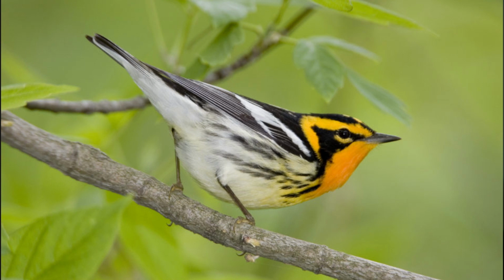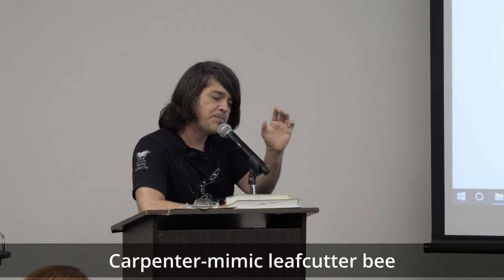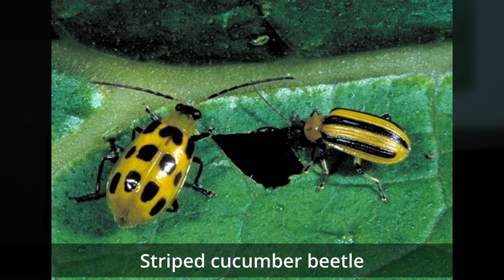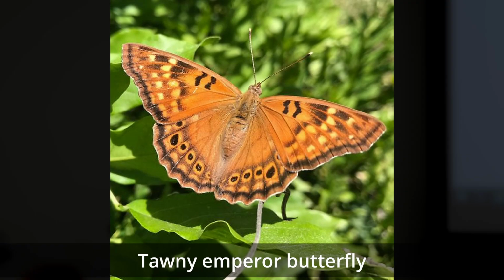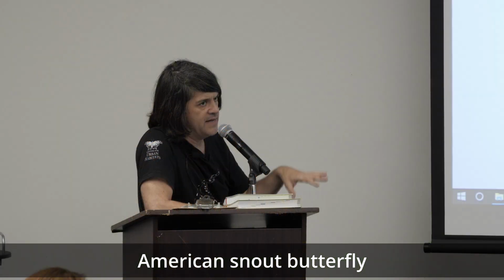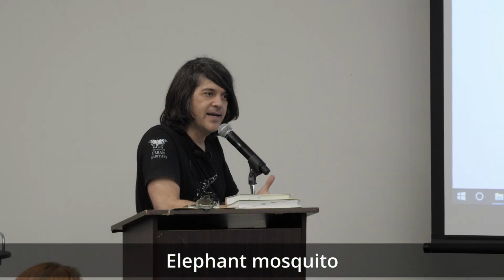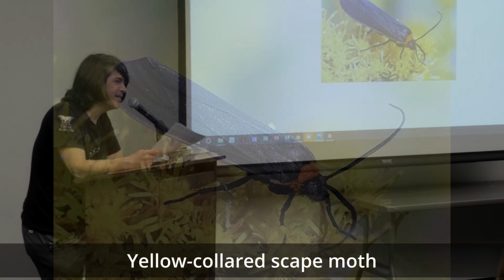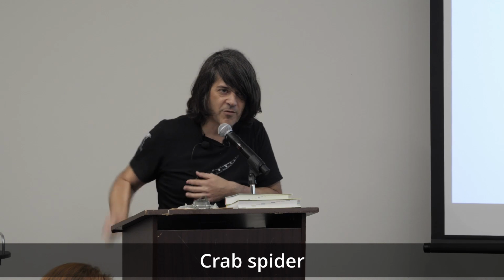Houston’s Pollinating Insects: Everything You’ve Wanted to Know But Haven’t Asked, with Eric Duran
-Eric Duran of the Nature Discovery Center in Bellaire (a city in Southwest Houston) takes us on a journey into the world of bees, beetles, butterflies, flies, moths, and wasps, telling us what’s cool and great about these little critters.

This is a recording of Eric Duran’s lecture delivered to the meeting of the Houston chapter of the Native Plant Society of Texas on April 21, 2022.

Chapters
0:00 Introduction
7:49 Chapter 1: Bees in Houston
25:28 Chapter 2: Houston Beetles
32:54 Chapter 3: Houston's Butterflies
55:50 Chapter 4: Flies
1:03:40 Chapter 5: Moths
1:11:37 Chapter 6: Wasps of Houston

And here are the individual species that are covered in each chapter:
Chapter 1: Bees in Houston
-- American bumble bee
-- Strand's carpenter bee
-- Eastern carpenter bee
-- Horsefly-like carpenter bee
-- Southern carpenter bee
-- European honeybee
-- Carpenter-mimic leafcutter bee
-- Flat tail leafcutter bee
-- Sharptail leafcutter bee
-- Pebble bee
-- Brown winged striped sweat bee
-- Metallic epauletted sweat bee

Chapter 2: Houston Beetles
-- Spotted cucumber beetle
-- Striped cucumber beetle
--Green June beetle
-- Margined leatherwing beetle
-- Sand chafer
-- Delta flower scarab
-- Tumbling flower beetle
-- Hoshihananomia

Chapter 3: Houston's Butterflies
-- Red admiral butterfly
-- Ceraunus blue butterfly
-- Common buckeye butterfly
-- Pearl crescent butterfly
-- Phaon crescent butterfly
-- Texan crescent butterfly
-- Hackberry emperor butterfly
-- Tawny emperor butterfly
-- Gray hairstreak
-- Dusky groundstreak
-- American lady butterfly
-- Painted lady butterfly
-- Gulf fritillary
-- Monarch butterfly
-- Queen butterfly
-- Question mark butterfly
-- Common checkered skipper
-- Tropical checkered skipper
-- Clouded skipper
-- Horace's duskywing
-- Fiery skipper
-- Long-tailed skipper
-- White-striped longtail
-- American snout butterfly
-- Cloudless sulphur butterfly
-- Little yellow sulphur butterfly
-- Giant swallowtail
-- Black swallowtail
-- Pipevine swallowtail
-- Spicebush swallowtail

Chapter 4: Flies
-- Bee fly (Chrysanthrax cypris)
-- Lucifer bee fly
-- Green bottle fly
-- Oriental latrine fly
-- Crane fly
-- Elephant mosquito
-- Margined calligrapher
-- Northern plushback fly
-- Pseudo hoverfly
-- Long legged fly
-- Lovebug
-- Golden-backed snipe fly

Chapter 5: Moths
-- Ailanthus webworm moth
-- White-tipped black moth
-- Florida oak gall borer moth
-- Red-bordered emerald moth
-- Southern emerald moth
-- Grapeleaf skeletonizer moth
-- Melonworm moth
-- Yellow-collared scape moth
-- Sphinx moth
-- Carolina sphinx moth

Chapter 6: Wasps of Houston
-- Ichneumon wasp
-- Four-toothed mason wasp
-- Fraternal potter wasp
-- Organ pipe mud dauber
-- Yellow and black mud dauber
-- Dark paper wasp
-- Metric paper wasp
-- Guinea paper wasp